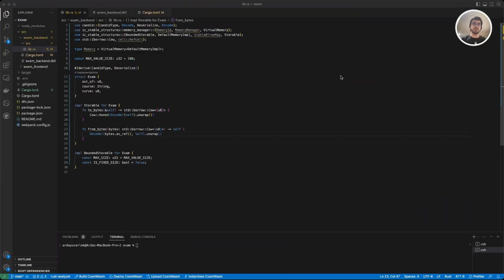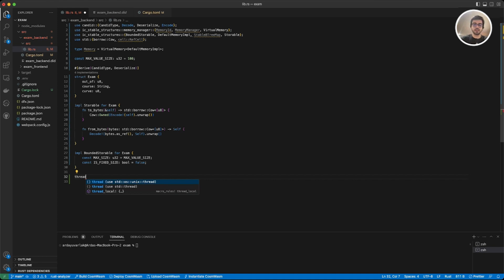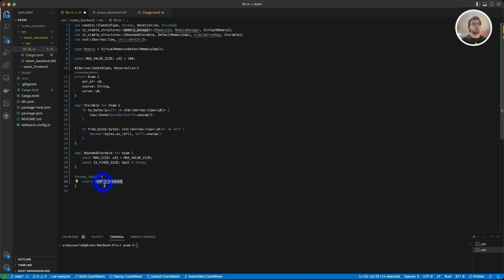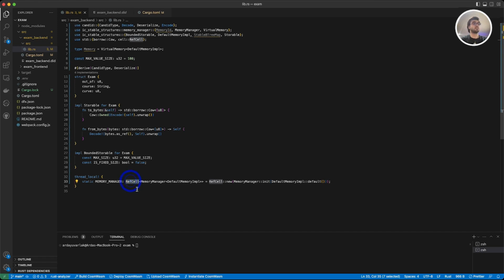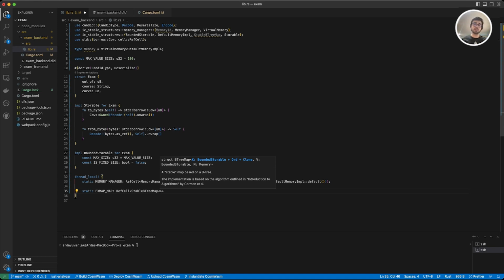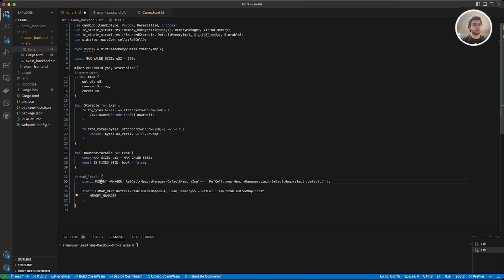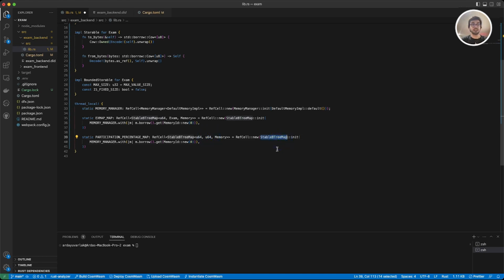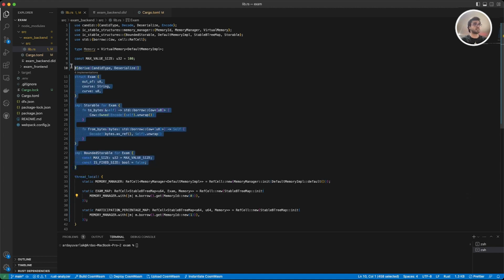Mastering State Management in ICP Smart Contracts #9 | Internet Computer Protocol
In this video, we enhance our Exam Smart Contract by implementing thread-local memory management and creating dynamic memory structures. Learn how to define thread-specific variables using Rust's RefCell, manage state with the Memory Manager, and utilize Stable BTreeMap for persistent storage. By the end, you'll master managing multiple data structures in a single blockchain memory location. 🚀

00:00 - Introduction: Recap of Struct and Traits
01:00 - Understanding Thread-Local Variables and RefCell
03:00 - Defining the Memory Manager for Dynamic Storage
05:15 - Creating the Exam Map with Stable BTreeMap
08:00 - Defining the Participation Percentage Map
10:00 - Recap: Memory Management and Structures
11:20 - Next Steps: Adding Query and Update Functions

Topics: smart contracts, blockchain development, memory management